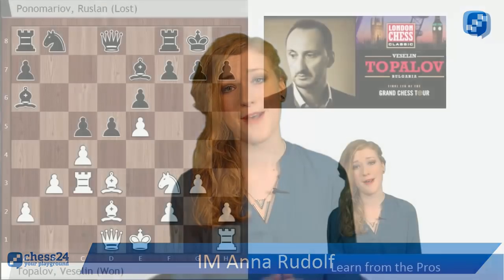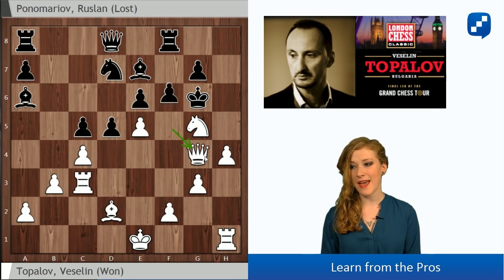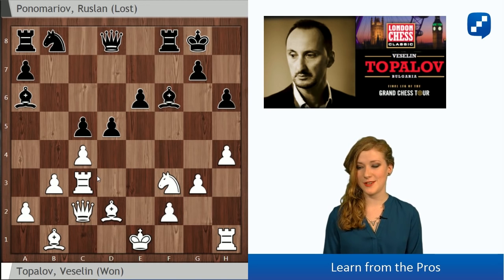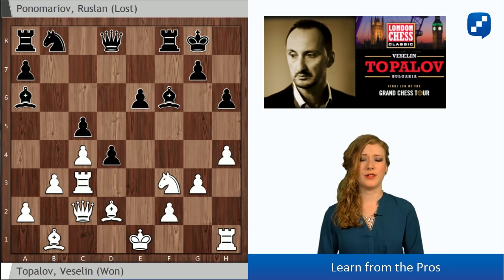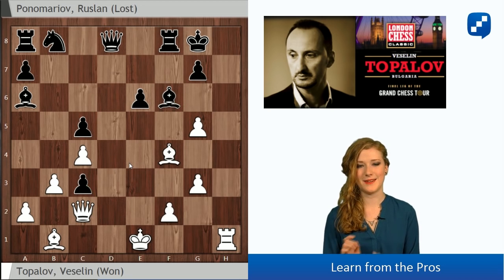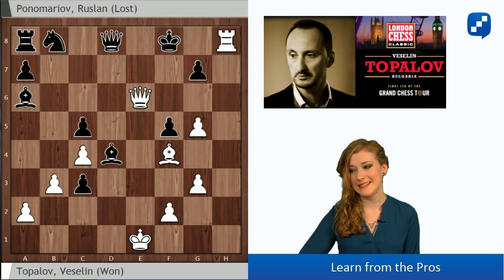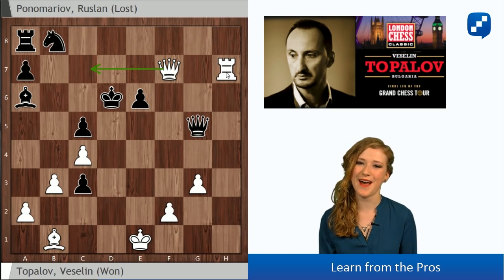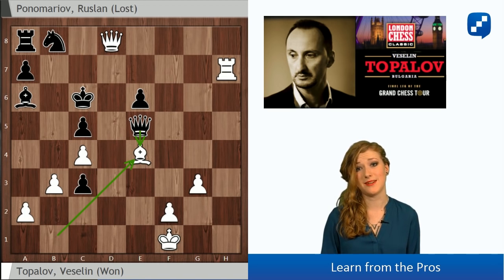Learn From the Chess Pros: Veselin Topalov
IM Anna Rudolf looks at a highlight from Veselin Topalov's career.